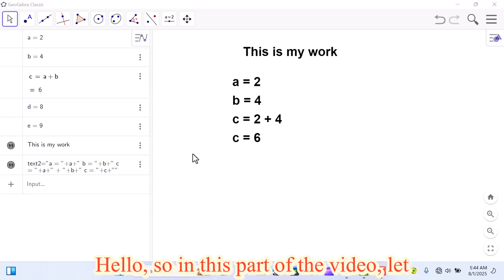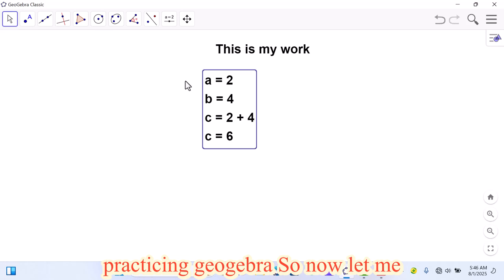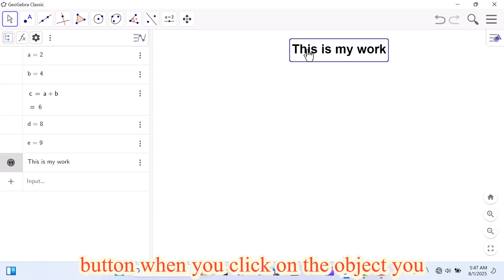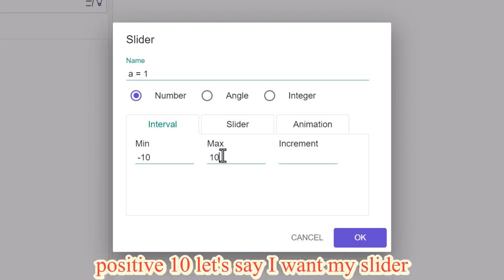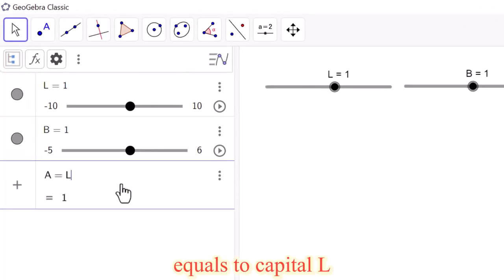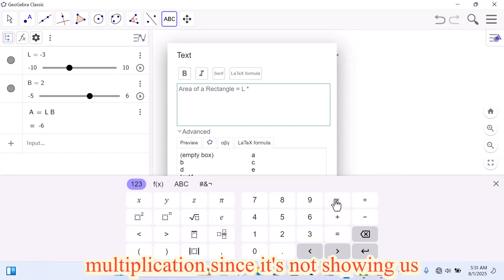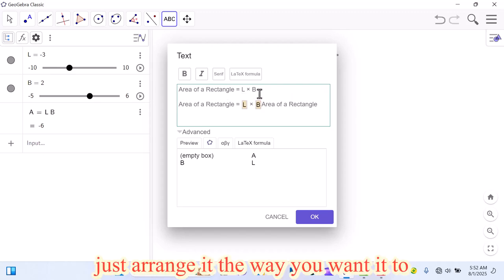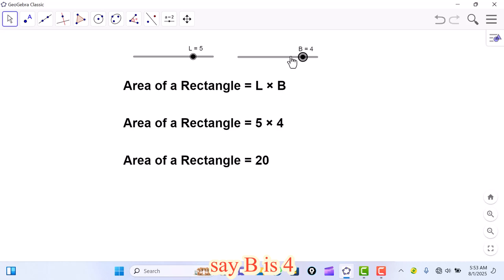Assigning letter to number using Slider in Geogebra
This video described how you can assign letters to numbers in geogebra using sliders.